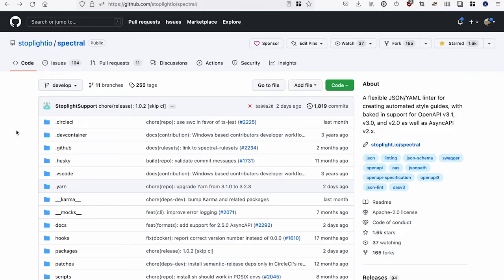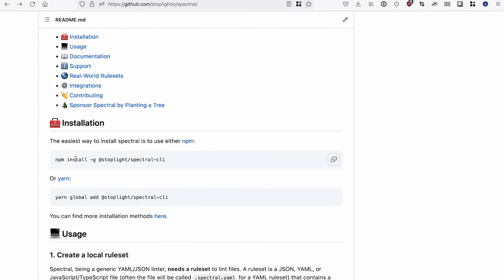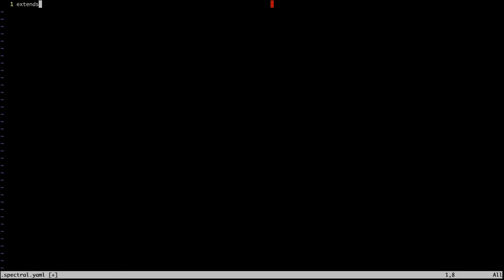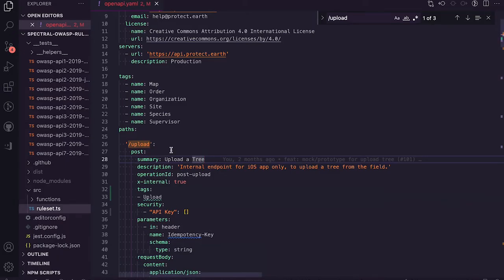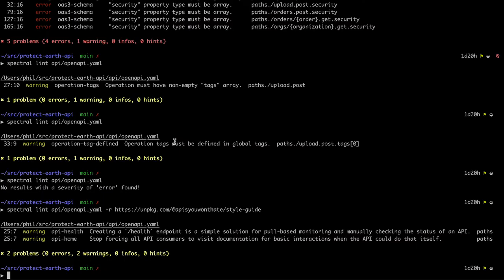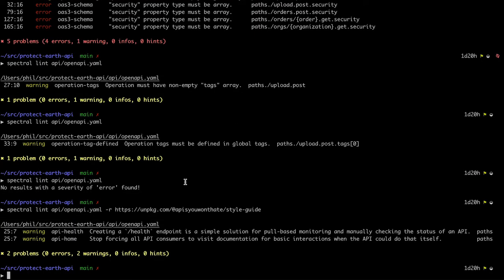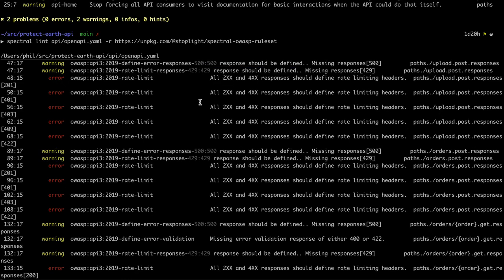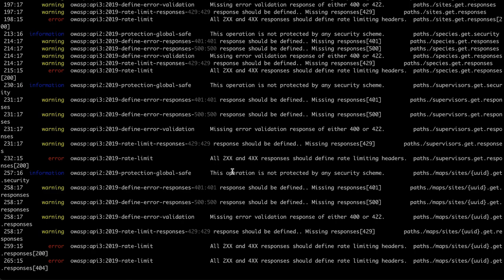Stoplight Spectral Overview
In this video, we'll go over what Spectral, an Open-Source API Style Guide Enforcer / Linter, is and how you can implement it in your API workflow.